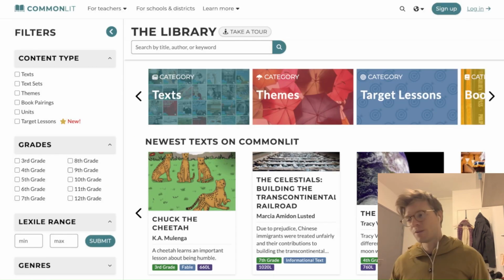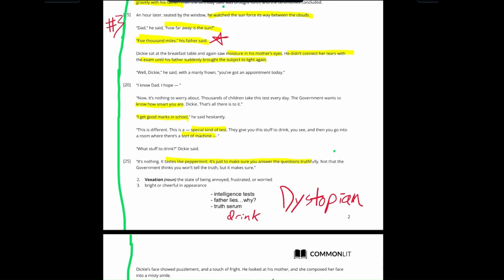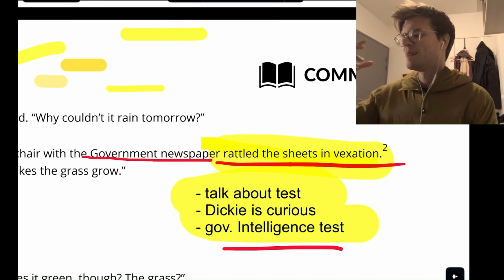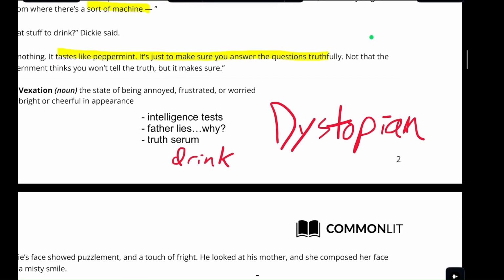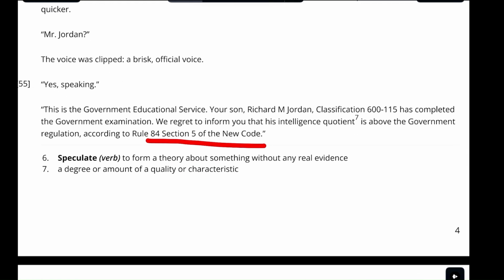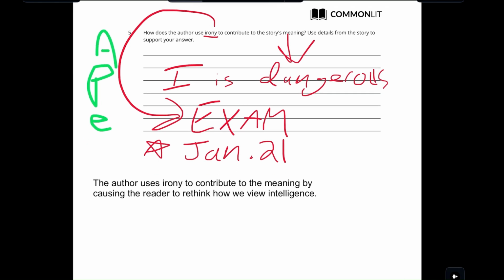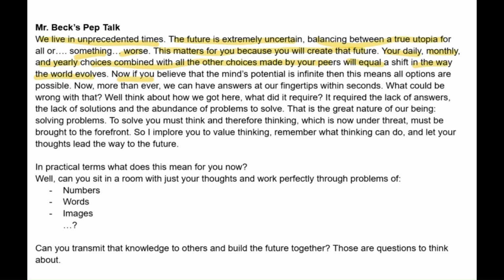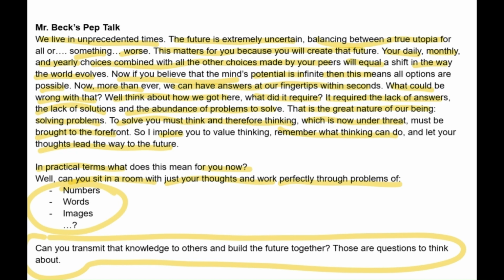Class Update Jan. 2026 | Reading Comp | Commonlit.org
Update for classes Jan. 21, 2026
English: Reading Comp (Examination Day)

GOAL: ReEd intends to be a self-sustaining enterprise providing FREE tailored education.